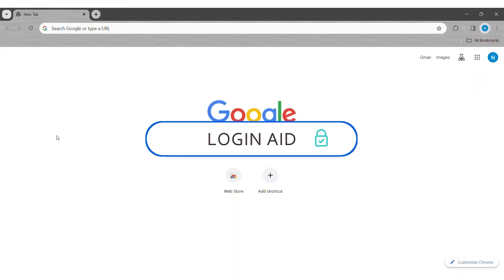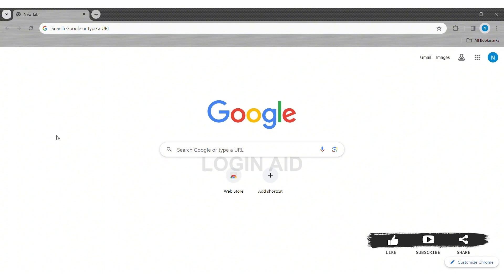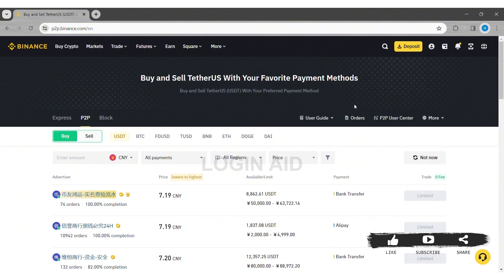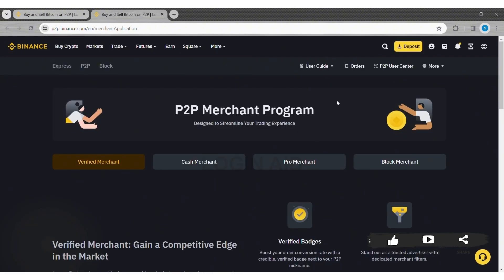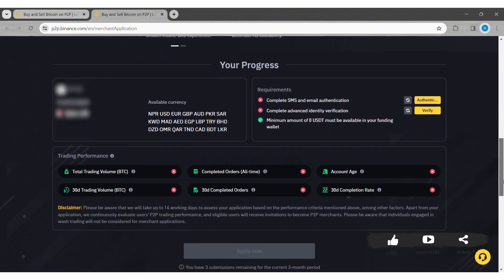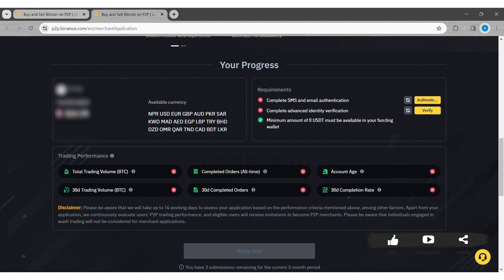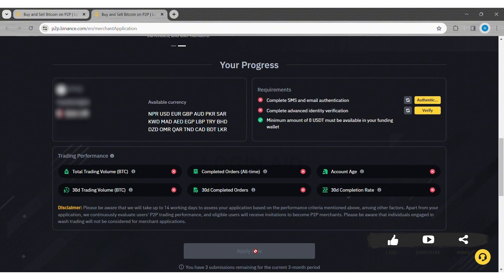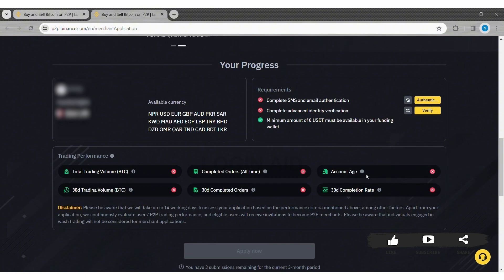How To Create Binance P2P Merchant Account 2024 | Apply & Become Binance P2P Merchant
How To Create Binance P2P Merchant Account 2024 | Apply & Become Binance P2P Merchant | p2p.binance.com

In this video, you'll learn how to create your Binance P2P merchant account and start trading on Binance's peer-to-peer marketplace. We'll guide you through the registration process, verification steps, and how to become a verified P2P merchant to securely trade crypto. Watch this tutorial to understand the benefits and requirements of being a Binance P2P merchant.